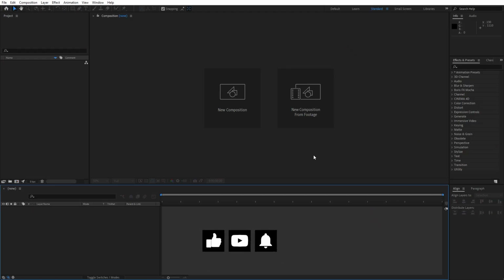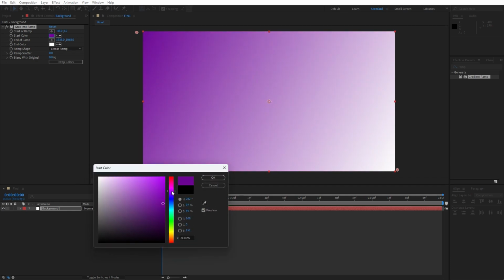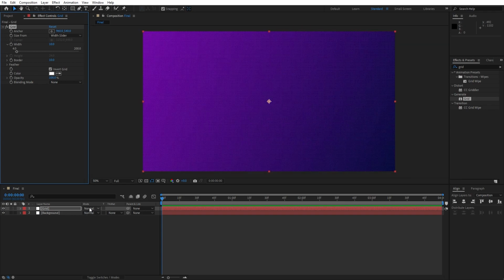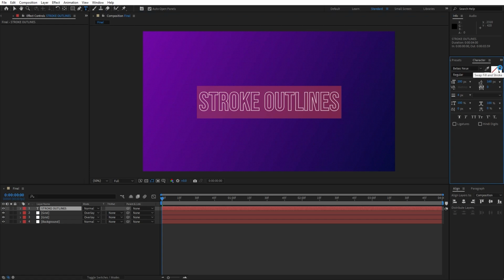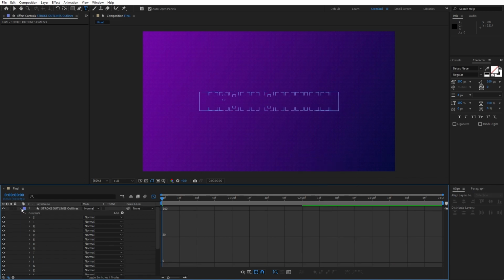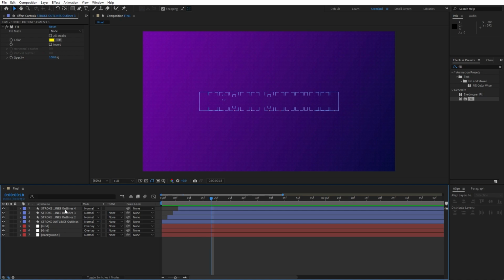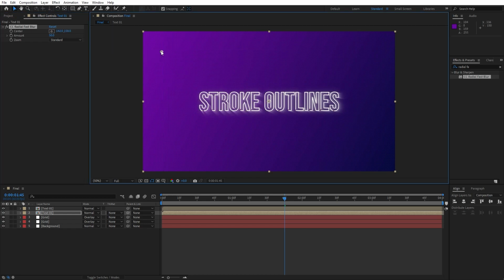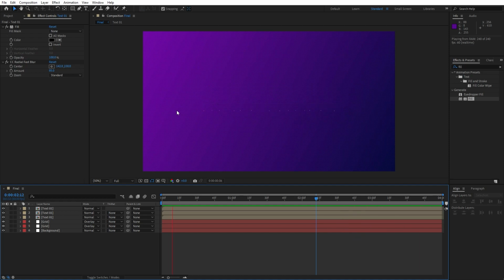Stroke Outlines Text Animation Tutorial in After Effects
Here's more from the creator: 'Hey everyone, in this after effects tutorial I will show you how to create awesome and smooth stroke text animation for your own purposes - your slideshows, intros, promos, lower thirds in After Effects without using any plugins. This technique is a cool way to make your videos or images looking even better and to impress your audience. Very easy to make, just follow my steps!'

Follow FilterGrade!